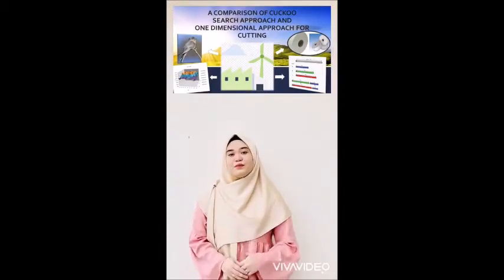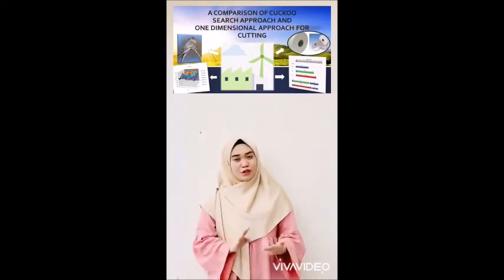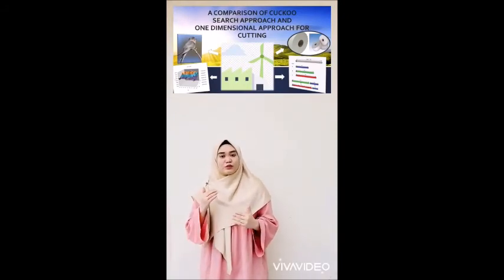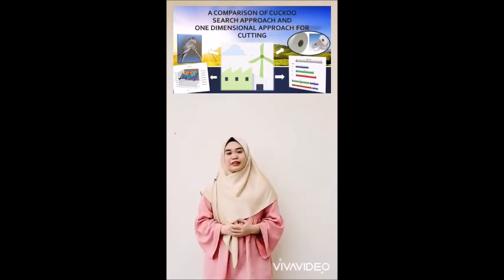IEEE YP | 5MFYP | Semi-Final Contestant No: 5MFYP-20-B-52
1st IEEE Five Minutes Final Year Project (5MFYP) Competition 2020 | Semi-Final Contestant

Project Title: "A COMPARISON OF CUCKOO SEARCH APPROACH AND ONE DIMENSIONAL APPROACH FOR CUTTING STOCK OPTIMIZATION"
Contestant Name: Nur Suhana Binti Norhajis
Category: Bachelor
Mentor/Supervisor Name: Siti Norhafiza Abdul Razak
College/University: Universiti Kuala Lumpur - Malaysia France Institute (UniKL MFI)